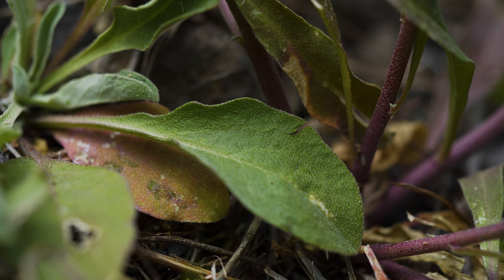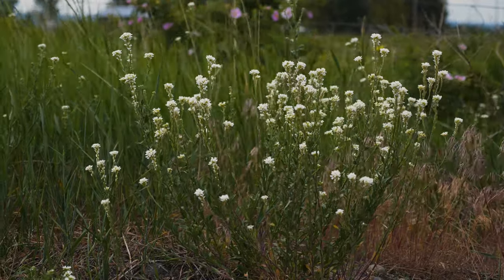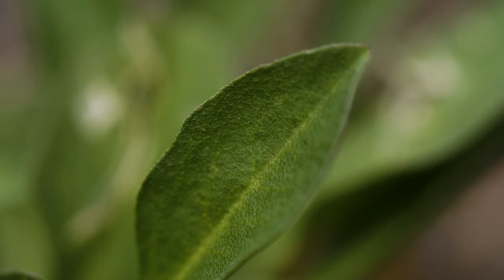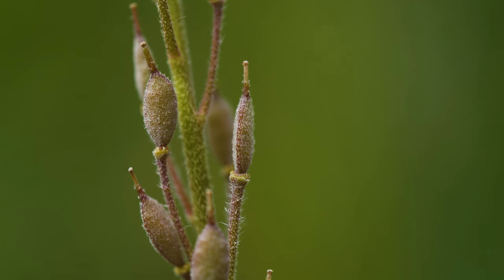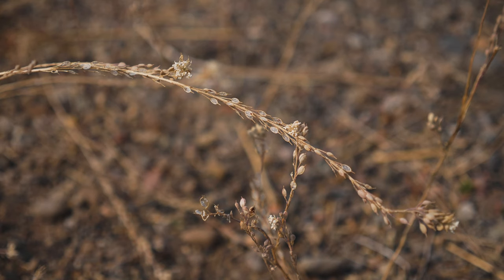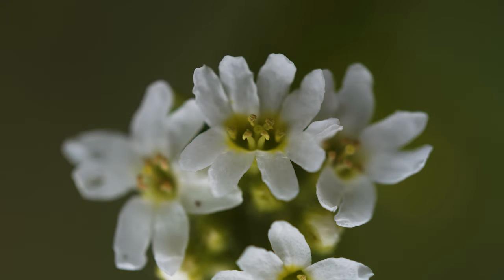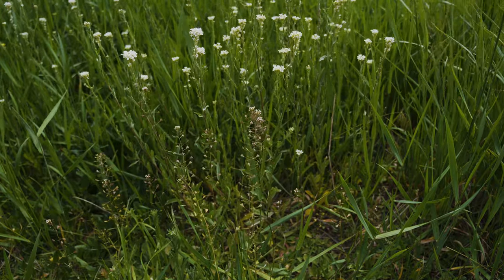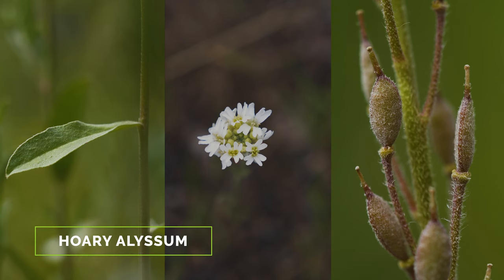Hoary Alyssum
Short video describing the history, distribution and impact of hoary alyssum in North America, and detailed footage and descriptions for accurately identifying this species in the field.